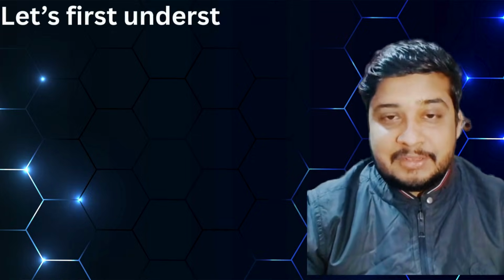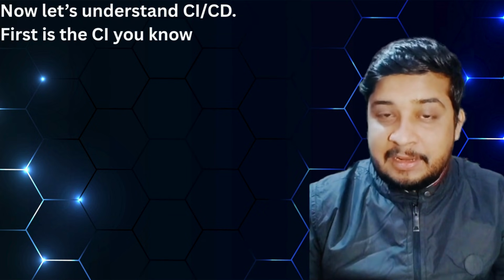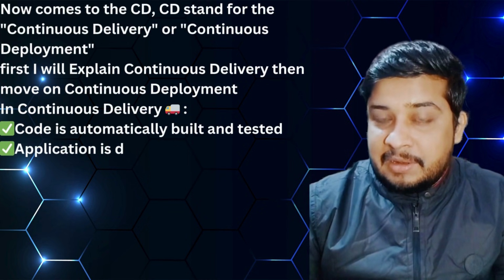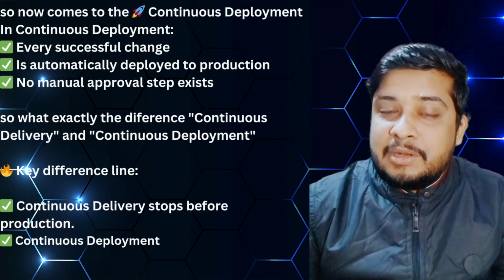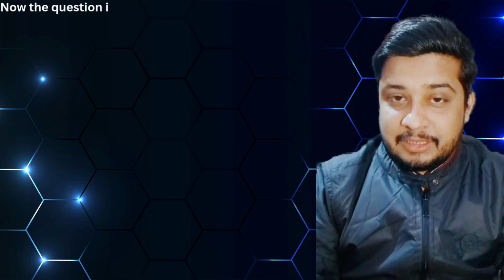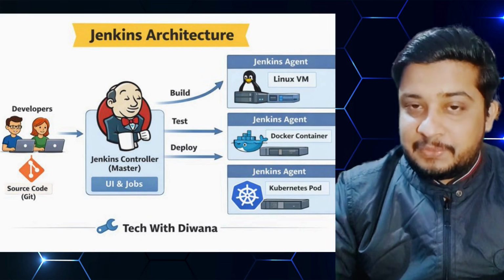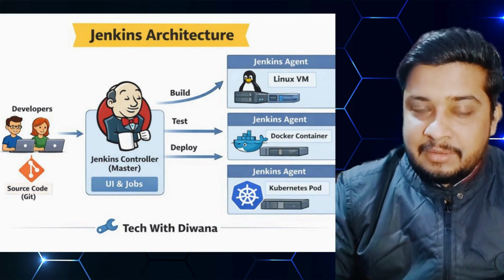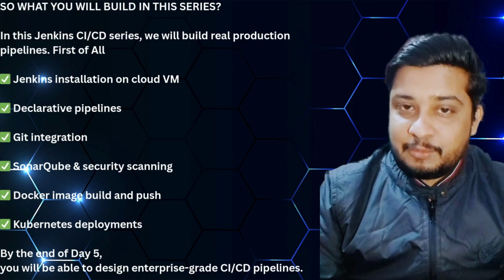Day 1 | Jenkins CI/CD Explained 2026 | DevOps Basics & Jenkins Architecture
Welcome to Day 1 of the Jenkins CI/CD Mastery Series 2026.

In this video, we build a strong foundation by understanding CI/CD fundamentals, DevOps concepts, and Jenkins architecture used in real production environments.

This video is NOT a demo.
It is designed to explain how Jenkins CI/CD actually works in real DevOps workflows.

🔍 What you will learn in this video:
• What is DevOps (culture vs tools)
• What is CI/CD and why it matters
• Continuous Delivery vs Continuous Deployment
• What is Jenkins and why it is used
• Jenkins Controller–Agent architecture
• How Jenkins scales in production

This series follows a production-first approach and is aligned with real-world DevOps practices used in enterprises.

Year: 2026
Level: Beginner to Intermediate
Approach: Production-First

⏱️ TIMESTAMPS:
00:00 – Introduction & series overview
00:30 – What is DevOps (real meaning)
01:30 – Problems before DevOps
02:05 – What is CI/CD?
03:05 – Continuous Delivery vs Continuous Deployment
04:05 – What is Jenkins?
05:00 – Jenkins architecture (Controller–Agent model)
06:10 – Day 2 preview & closing